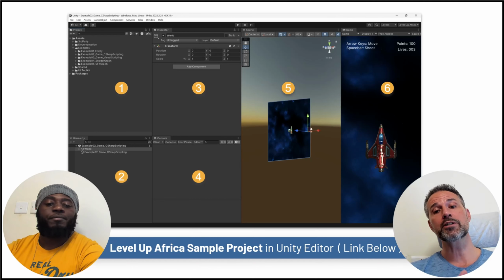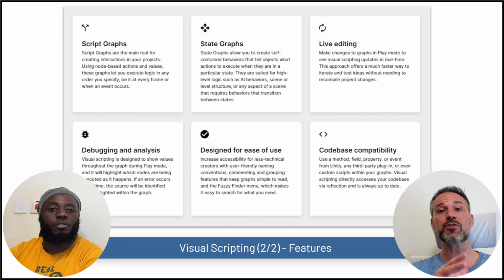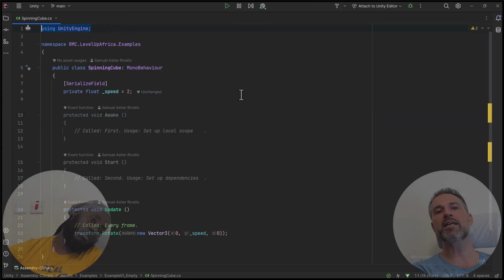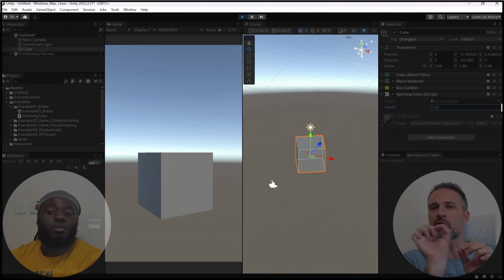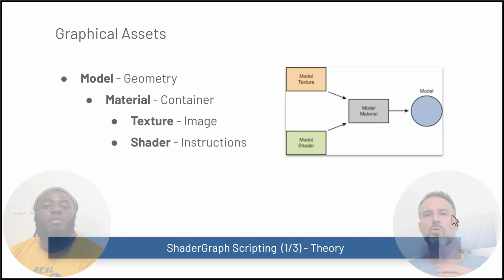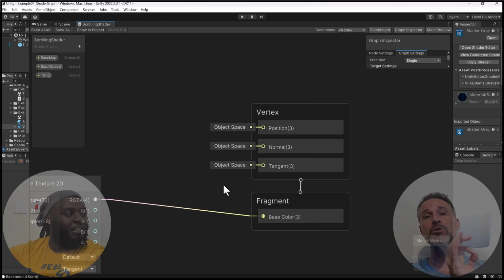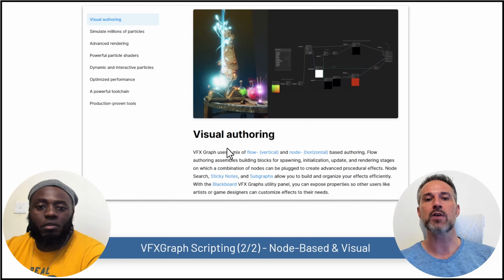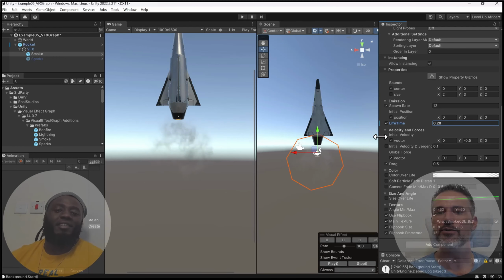4 - Programming C# For Unity Game Dev (Level Up Africa)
In this video, Samuel Asher Rivello and Brian (Thee Beest) Diang'a meet in Nairobi, Kenya to talk about Unity Game Development in the African continent.

These two gaming experts talk about the best ways to program Unity C#, visual scripting, Shader Graph, and VFX Graph.

TIMESTAMPS
▶ 00:00 Intro
▶ 01:07 Introductions
▶ 01:30 Level Up Africa
▶ 02:16 Game Design
▶ 04:57 Game Programming
▶ 08:58 Unity Demo - C #
▶ 22:54 Unity Demo - Visual Scripting
▶ 27:47 Unity Demo - Shader Graph
▶ 39:39 Unity Demo - VFX Graph
▶ 48:32 Outro

LEVEL UP AFRICA GOALS
▶ Offer Unity-specific training for career-ready professionals
▶ Train local teams to offer ongoing training to their community
▶ Leave a legacy of learning materials for the African partners to continue educating locally

ABOUT SAMUEL ASHER RIVELLO
▶ Career: Unity Certified Developer. Over 20 Years XP
▶ Mission: To educate and entertain with interactive technology
▶ Location: Full-time Digital Nomad (Africa 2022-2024)

ABOUT BRIAN (THEE BEEST) DIANG'A
▶ Career: Esports Athlete, Videogames Coach/Mentor, & African Gaming Ambassador
▶ Mission: To build community through video games and push the growth of Esports in Africa